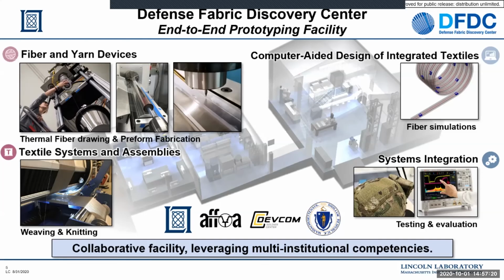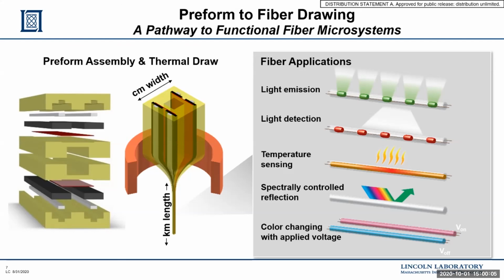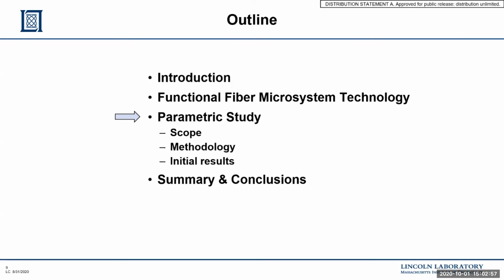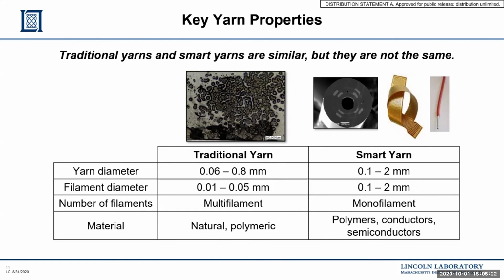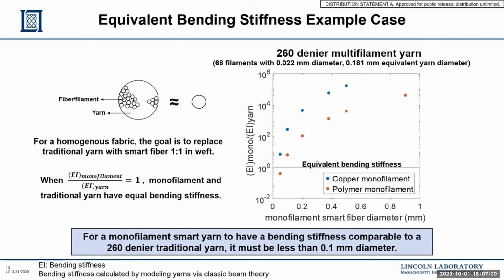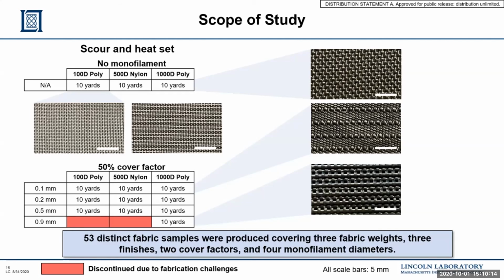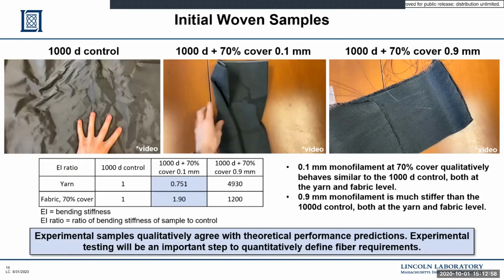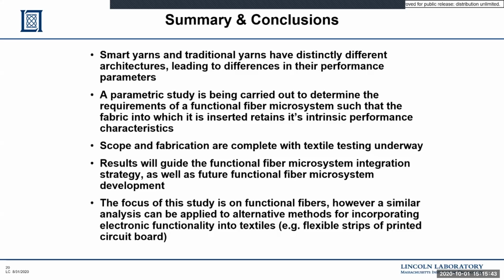1 2 lauren